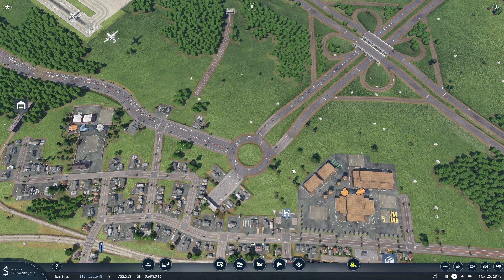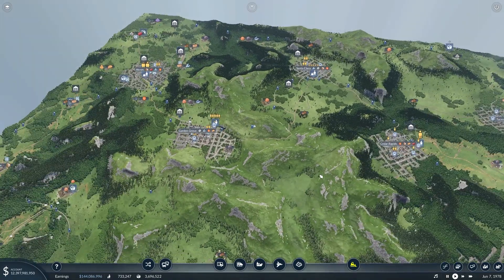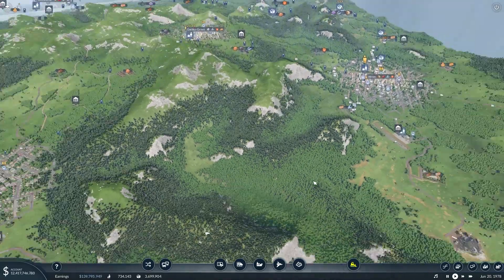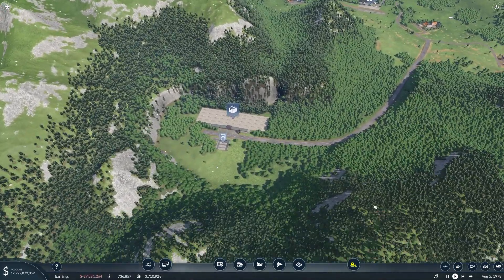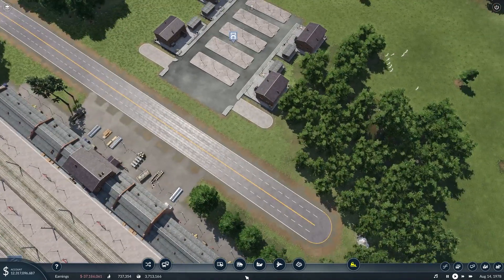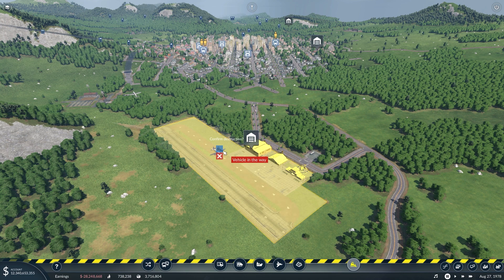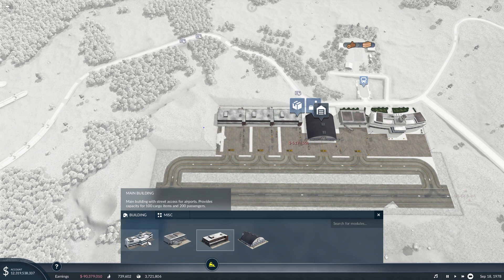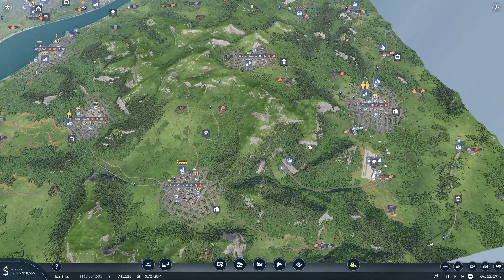Building A Second Cargo Hub! - Transport Fever 2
In this video we begin to focus on the other side of the map by adding a cargo hub the will service that region.

The mods I use are:
American Roads